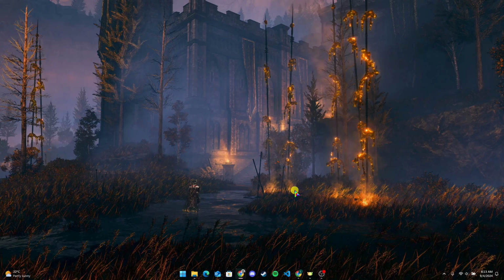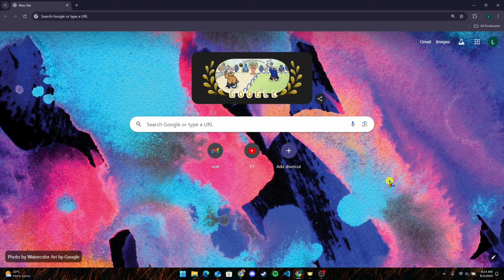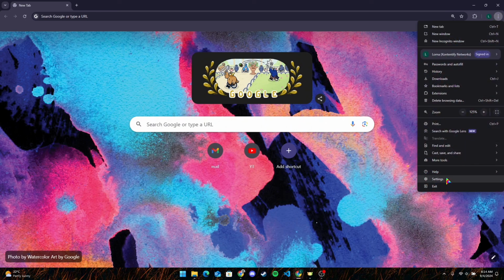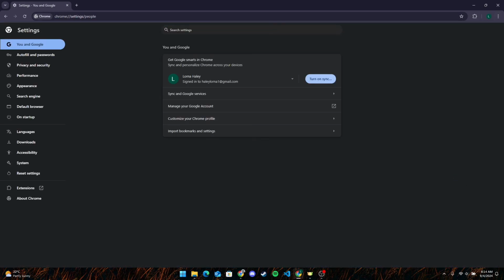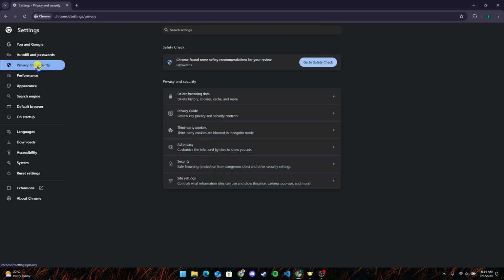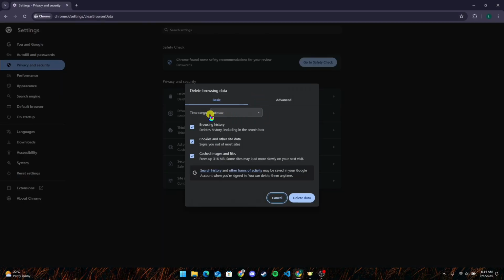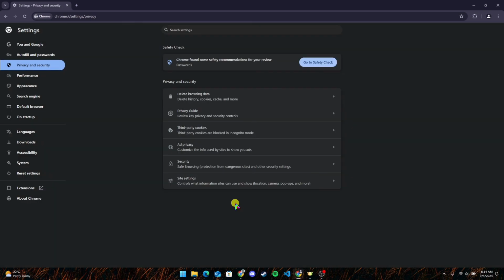How to Avoid Captcha in Omegle 2024?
Tired of dealing with CAPTCHA on Omegle? In this video, we'll share tips and tricks to help you reduce or avoid CAPTCHA prompts while using Omegle. Learn how to optimize your browsing experience and keep chatting without interruptions!